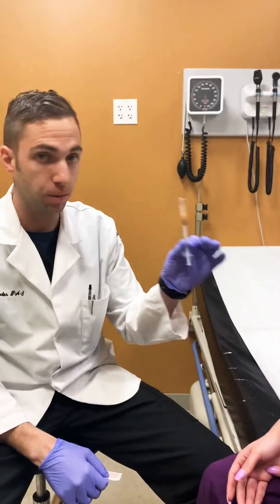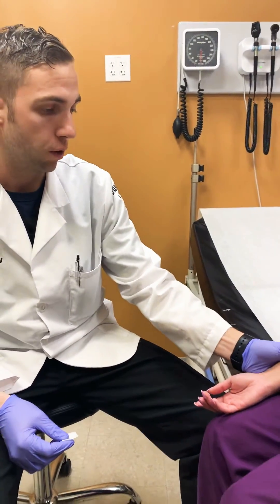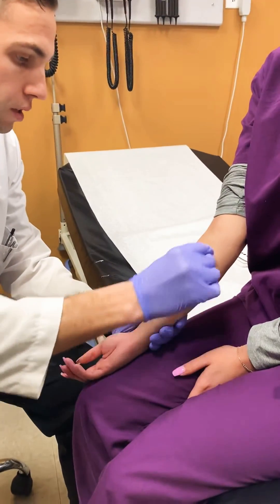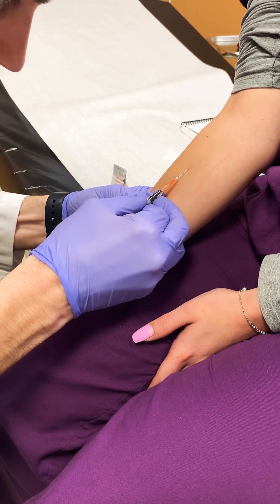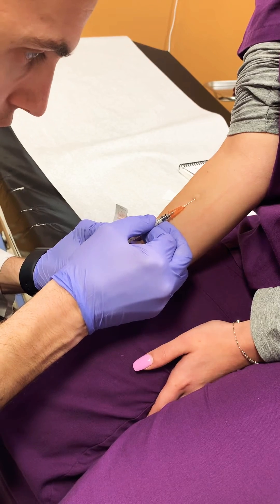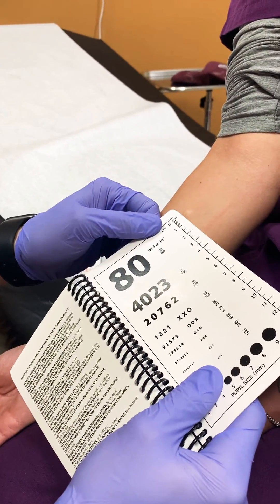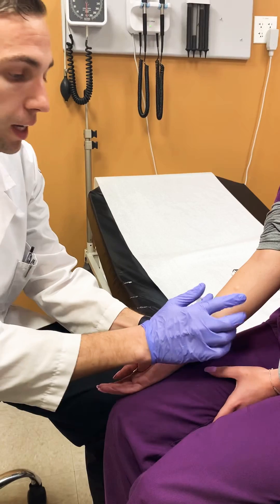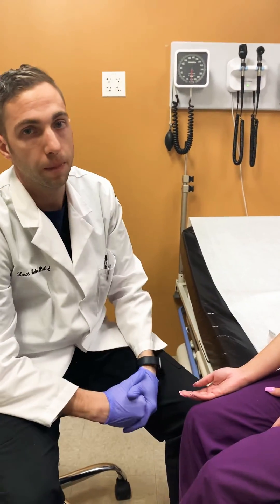PA School Procedures: How to place a PPD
Lucas Cavalier PA student goes over how to properly place and read a PPD.